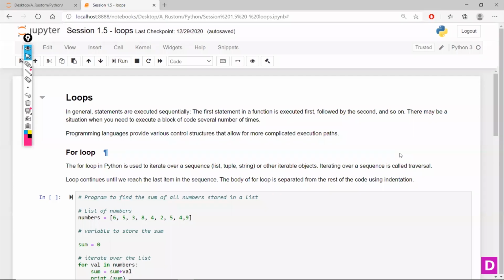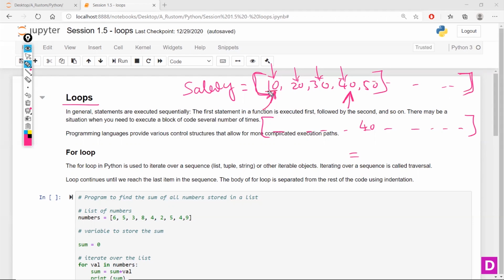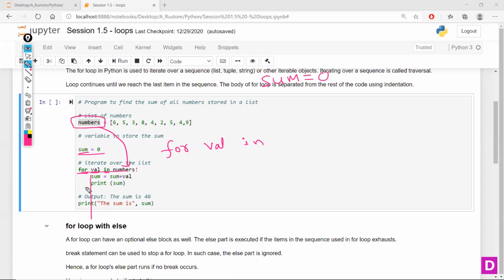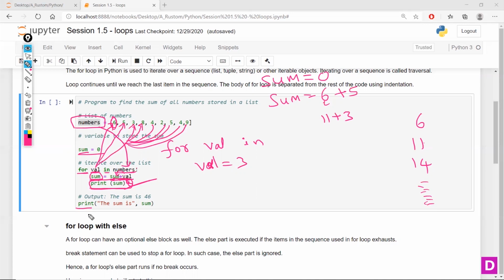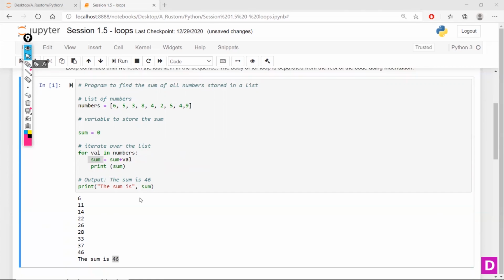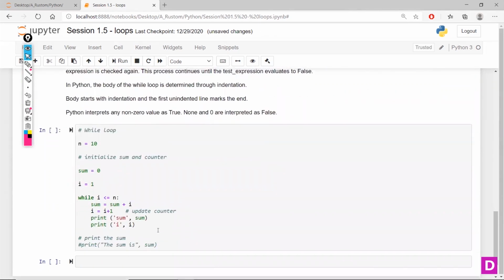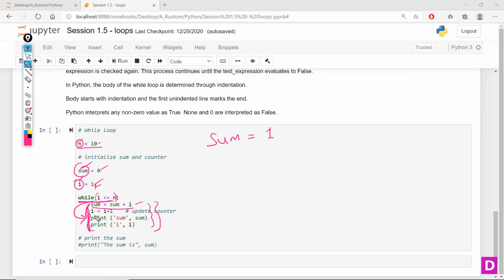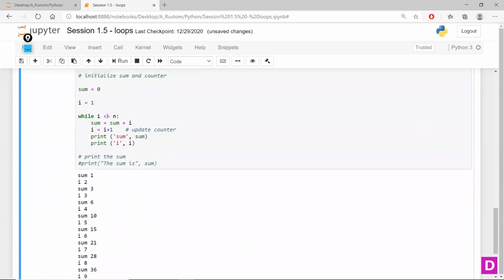for loop and while loops in python python pythoncoding advancedpython Lacture-7